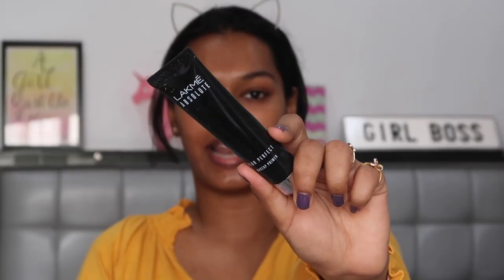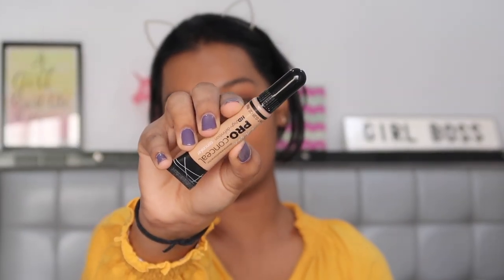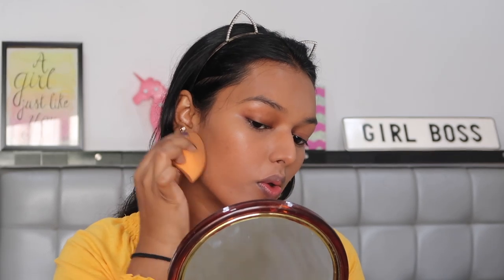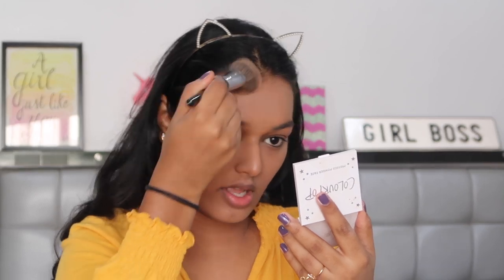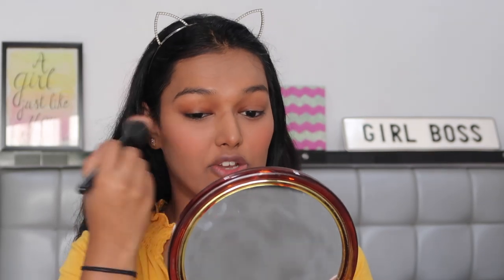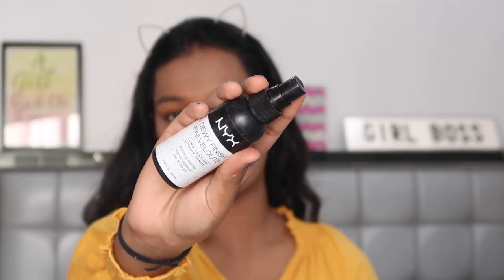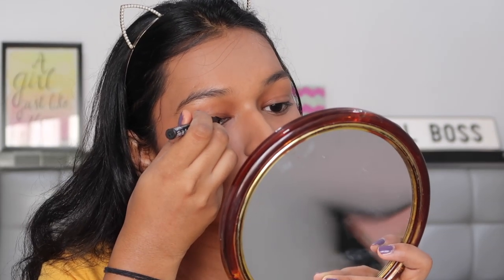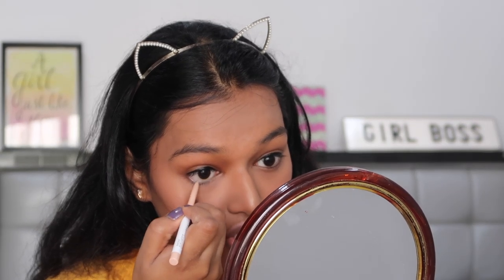SIMPLE EVERYDAY OFFICE/COLLEGE MAKEUP | AFFORDABLE MAKEUP | Sarah Sarosh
Love,
S xoxo